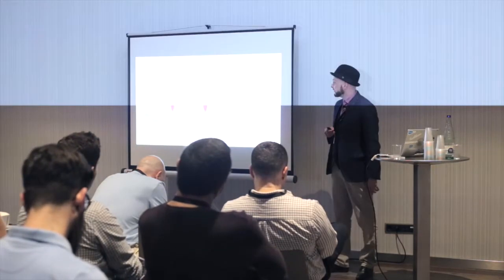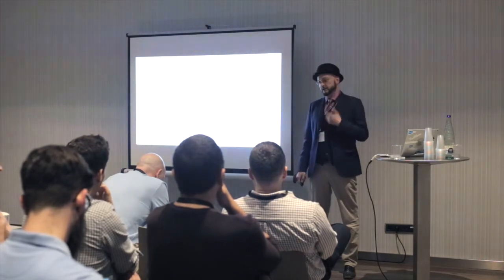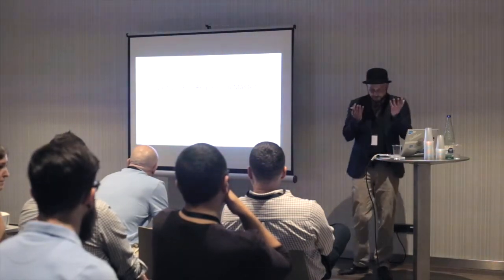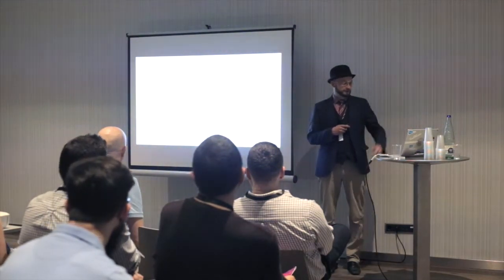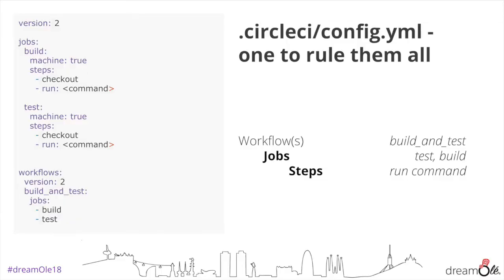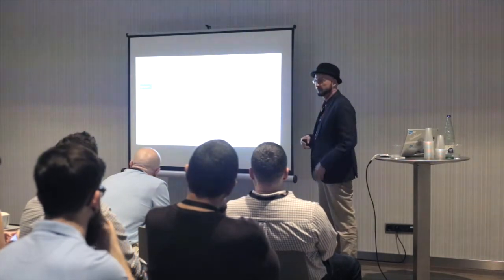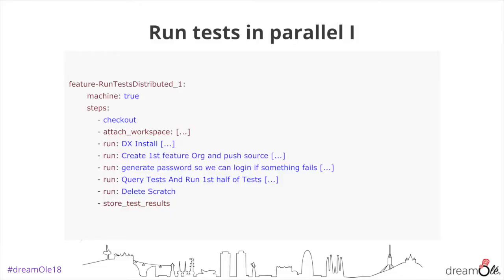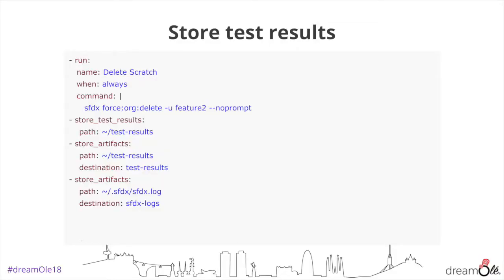dreamOlé '18 - ENG - From Zero to CI in 30 minutes with Christian Szandor Knapp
We will get rid of manual deployments and hands-on setting up a continuous integration scenario using Salesforce DX and CircleCI 2.0 – leveraging parallelism for faster results.